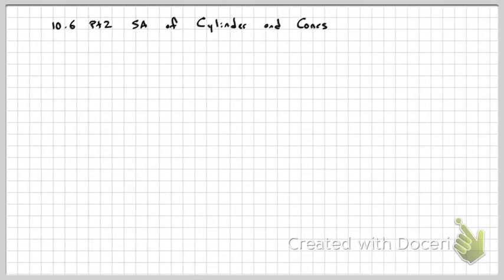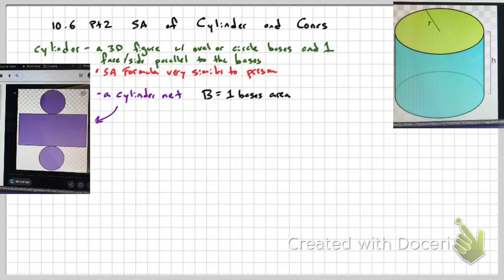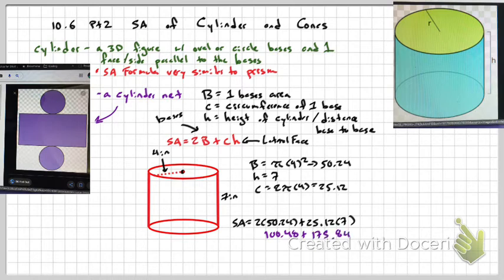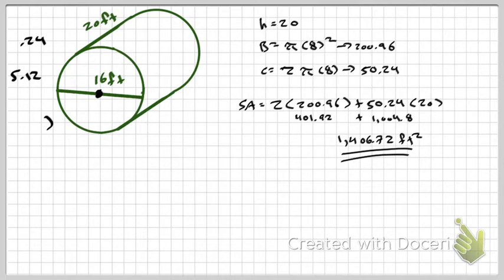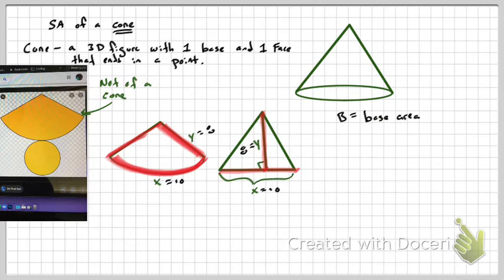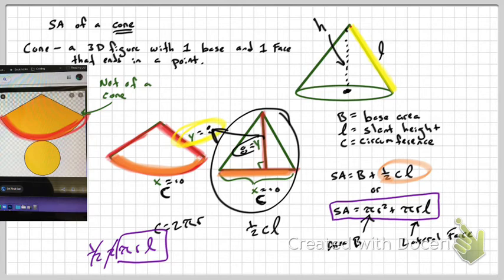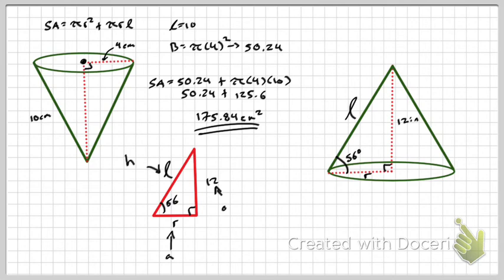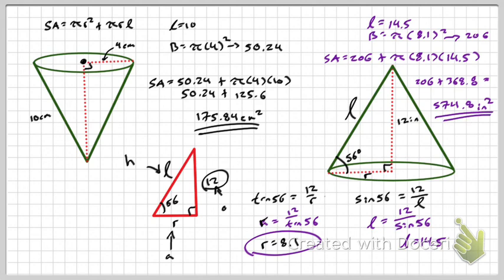10.6 pt 2 Video